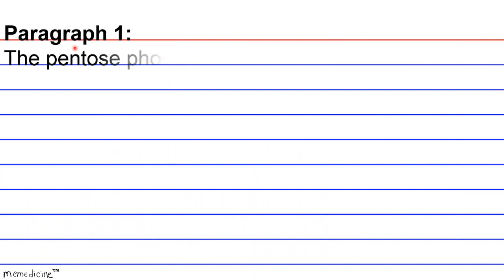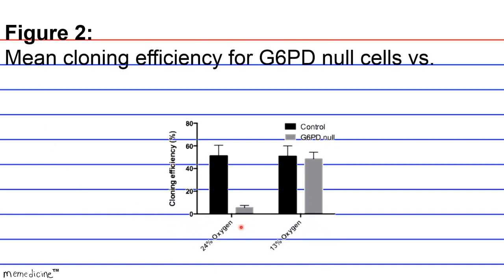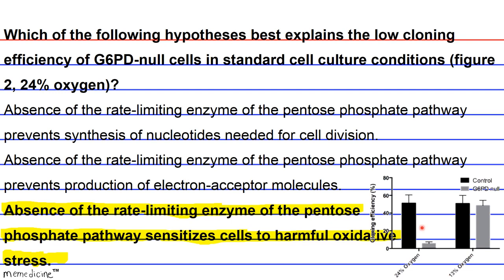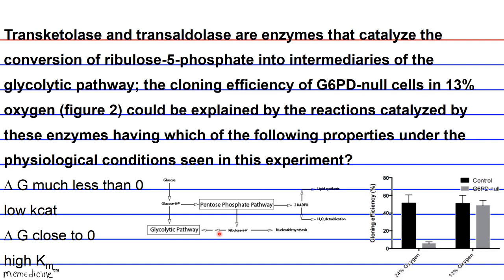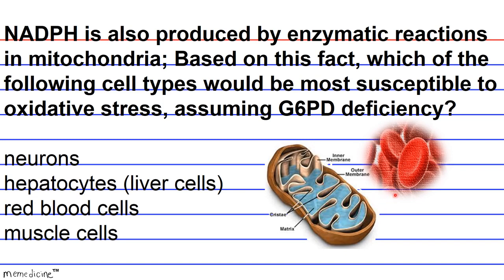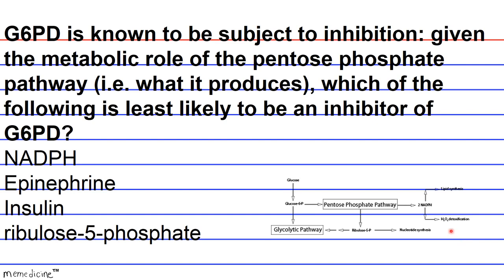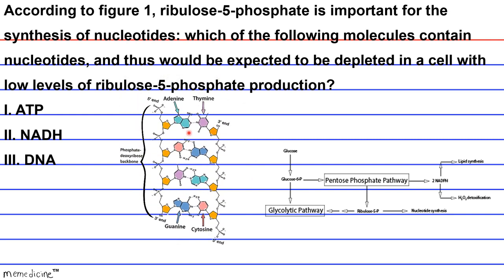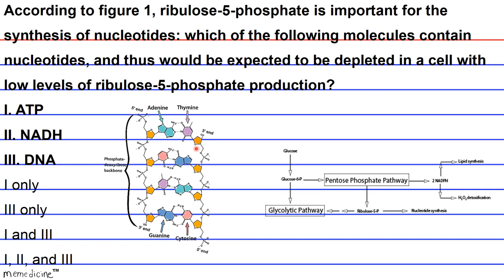MCAT ® 2017 │ Biochemistry 10 Flashcard │ Glucose 6 phosphate Dehydrogenase & Pentose Pathway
Passage 10 │ MCAT 2017® Cram │ Biochemical and Biological Foundations of Living Systems│Glucose-6-phosphate dehydrogenase and the most important function of the pentor phosphate pathway.